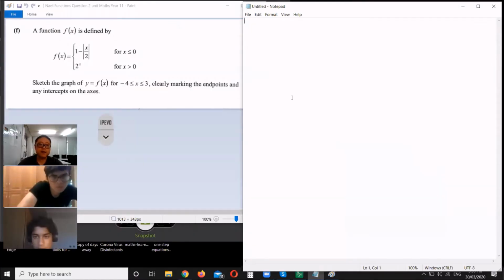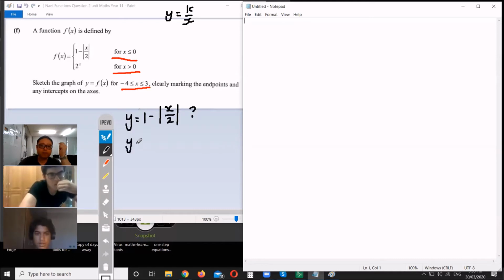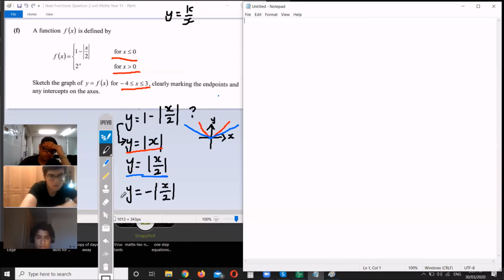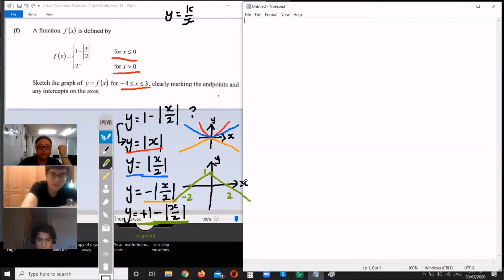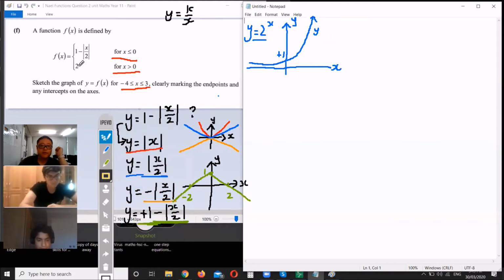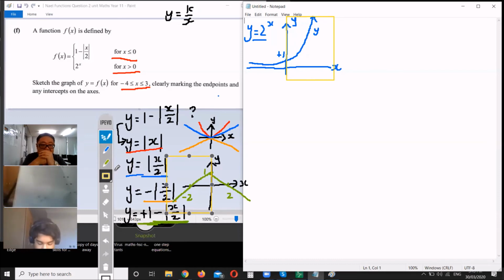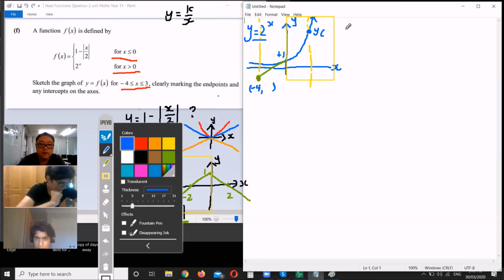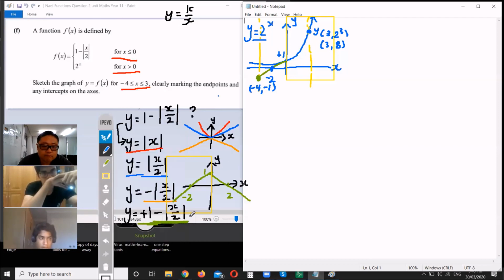2020March30 lesson with Anthony Nael Functions - piecemeal graphs